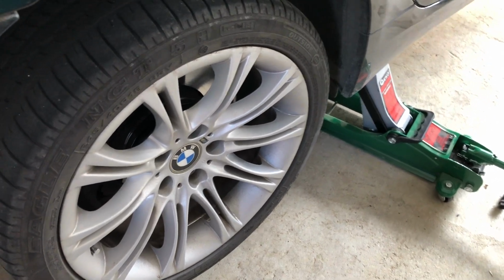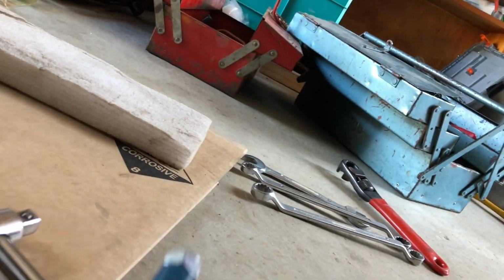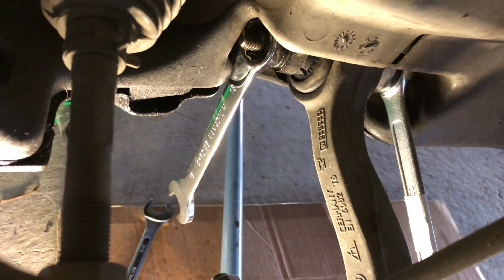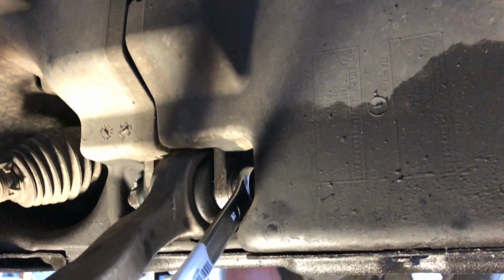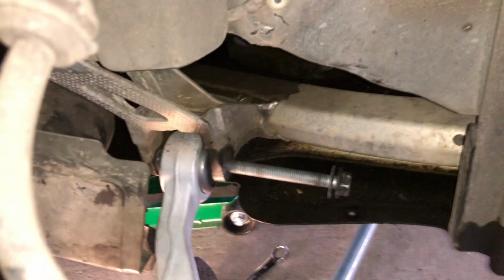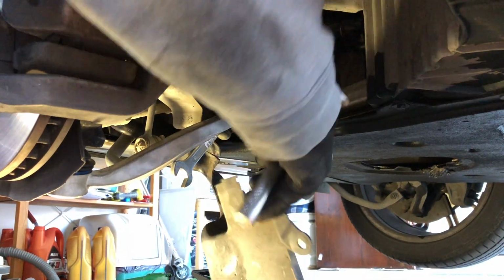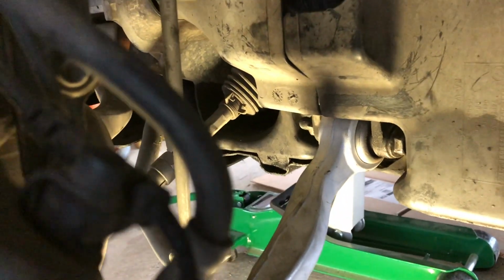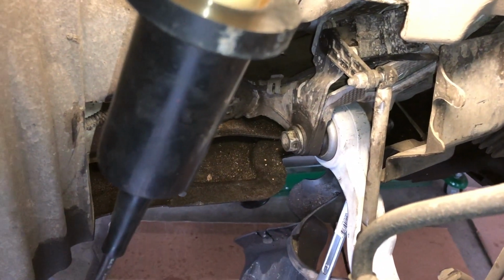Installing Front Lower control arm e60 e61 BMW 5 series Suspension fit change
I show you how to instal new front Lower control arms on a 5 series BMW. I show you on an e61 wagon/estate but it is the same part number and procedure on the e60 sedan.

A viewer told me I needed to add a link so people could buy me a Beer or Coffee when they are so helped, especially financially by my videos, so here it is Thanks 😃

To Buy e60 Front Lower arms Non Genuine. (check compatibility)
To Buy e60 Rear control arms Non Genuine. (check compatibility)
e60 Coilover Lowering set

To buy a basic tool kit look
Torx set (BMW, Euro special tools)
Torx Sockets
Torx Sockets (F)
HEX / Allen Key Set
Great Multi Tip Screwdriver set

BMW Filters and Accessories

Mark is not a trained mechanic, especially when it comes to torquing bolts. Just a car guy that loves to drive and work on cars. What I do here may not work on your car and I am not intending to give professional advice for you to work on your car. But if you do know a bit about cars then hopefully watching these videos will help you to sort out what is going on with your car. Mark is not liable or responsible for any damage you do or things that happen to your car or yourself.